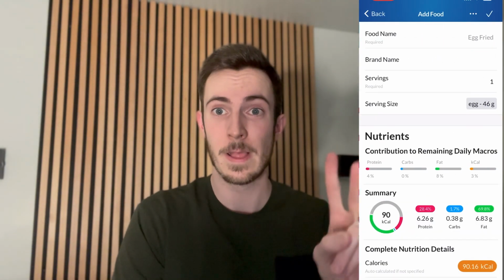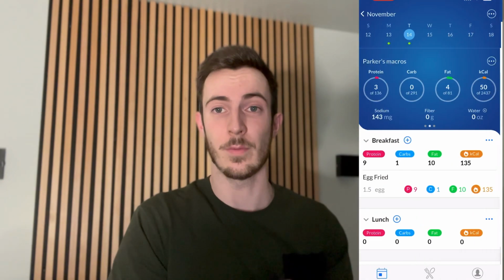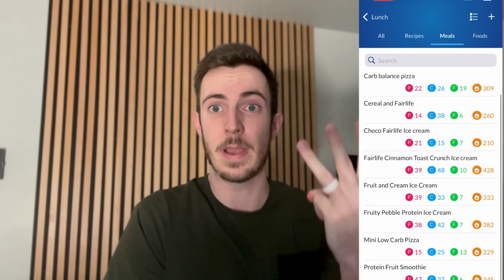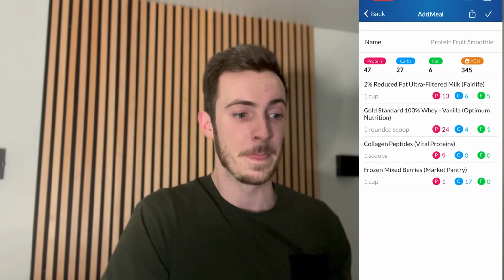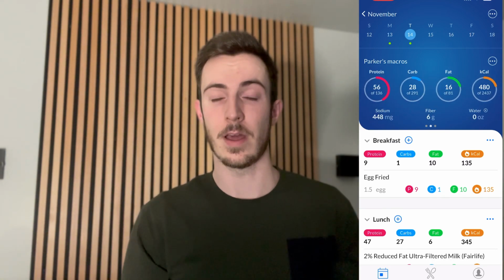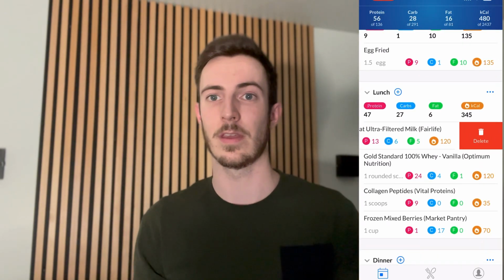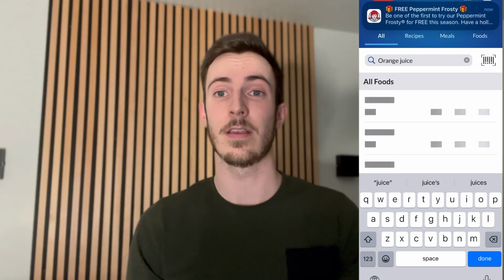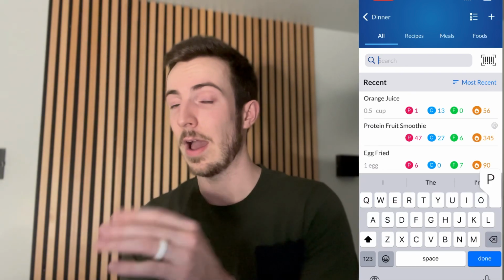I use this App everyday…you should too!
I use my Macros First app nearly everyday to make sure I am hitting my fitness goals.  I’ve tested over 10 macro tracking apps and this one was by far the best.